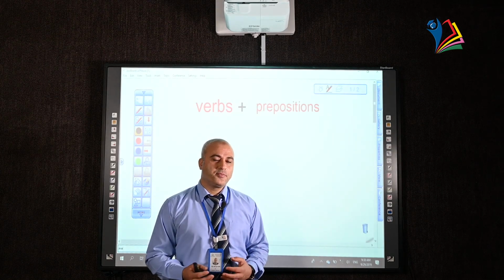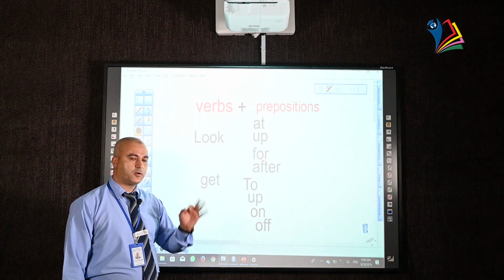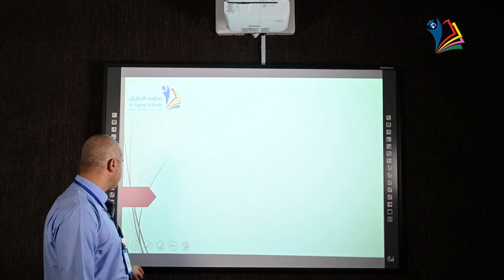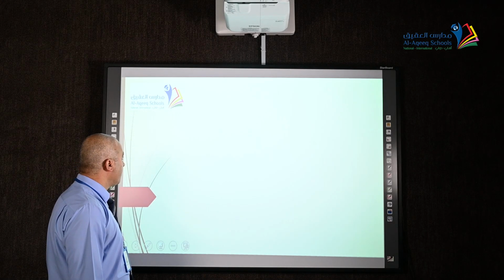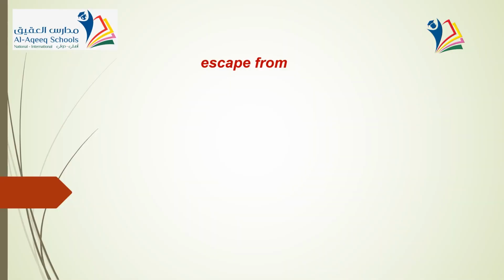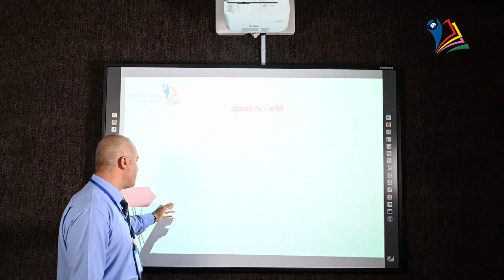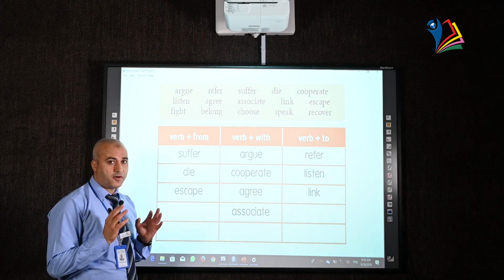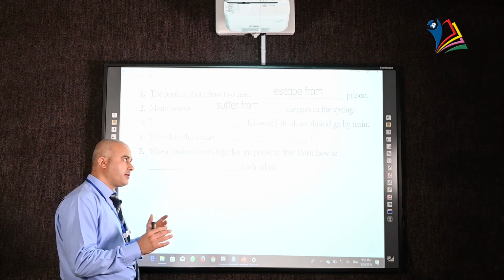Verbs and Prepositions | الأفعال وحروف الجر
Verbs and Prepositions
الأفعال وحروف الجر

2nd Year Secondary
الصف الثاني الثانوي
Traveller 3
المستوي الثالث

using prepositions after verbs to from the most appropriate meaning
استخدام حروف الجر بعد الأفعال لتكوين المعني الأكثر ملائمة

Mr. Mohamed Ali Ahmed
الأستاذ. محمد علي أحمد